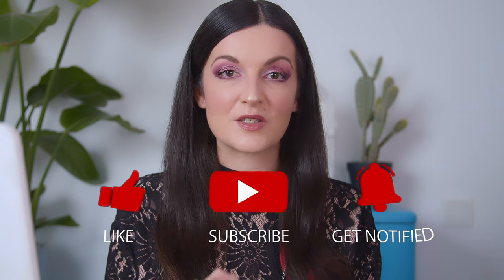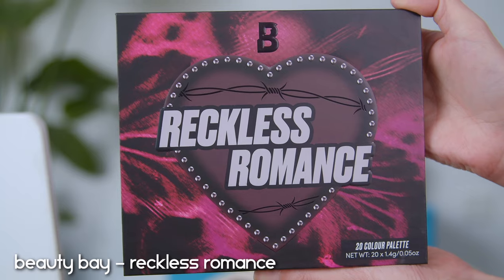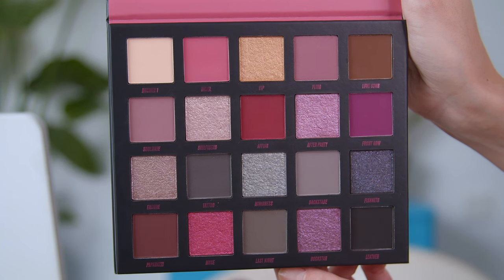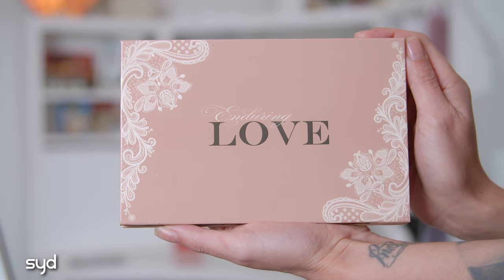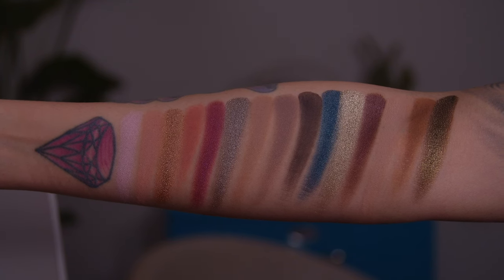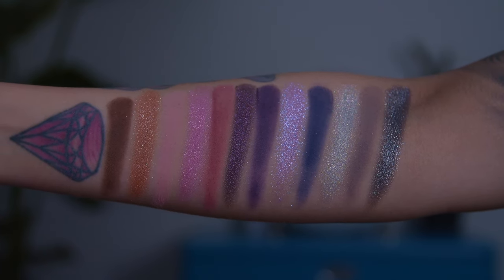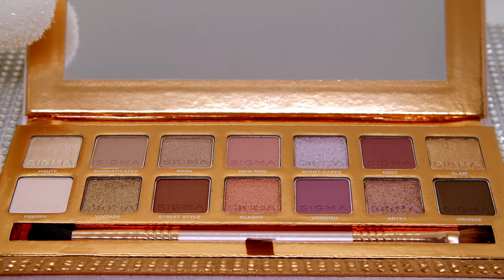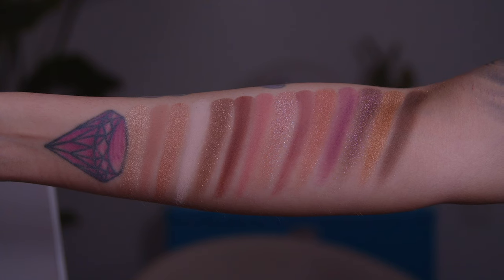VALENTINE'S DAY 2024 | Top 10 Eyeshadow Palettes that are giving off ROMANTIC VIBES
In today‘s video I am sharing my top 10 eyeshadow palette picks for this upcoming 🌹VALENTINE‘S DAY 2024🌹 with you. I‘m going over some new released palettes and then sharing my top palettes from my collection that are giving off true romantic vibes!

WHAT'S ON MY FACE:

LIP LINER: LAWLESS | Forget The Filler Definer Lip Liner (PINK SAND)